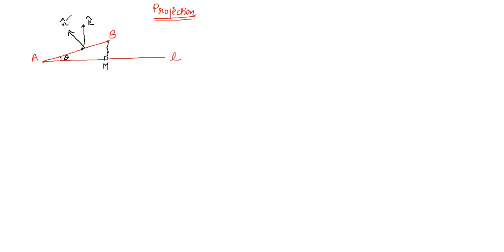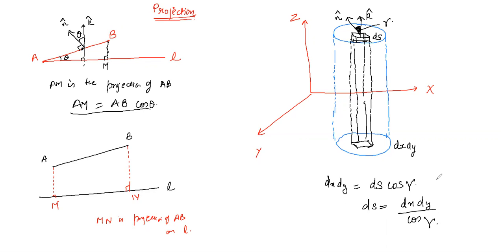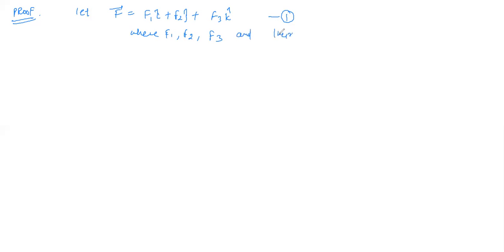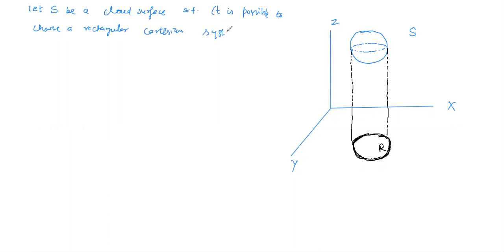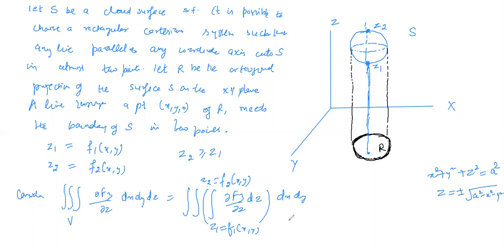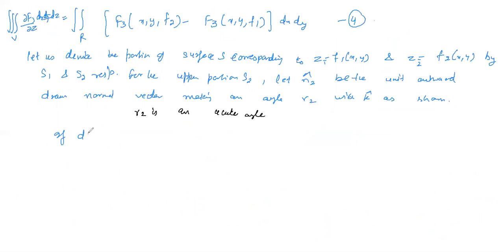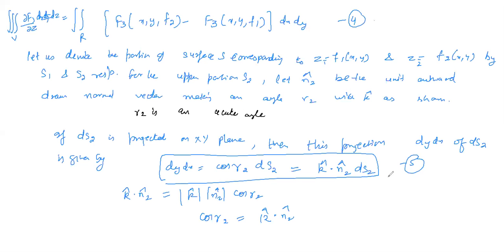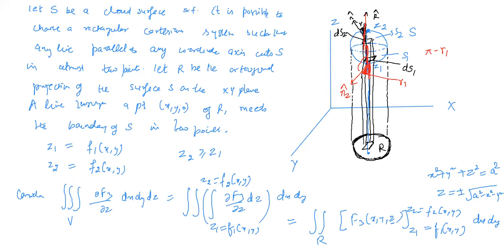proof of Gauss divergence theorem